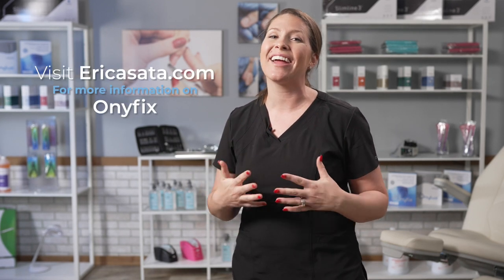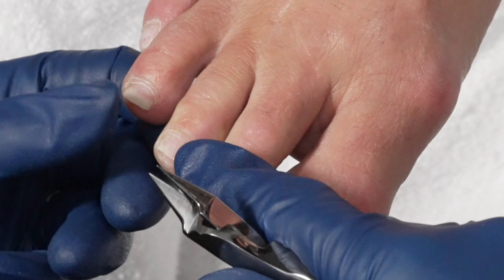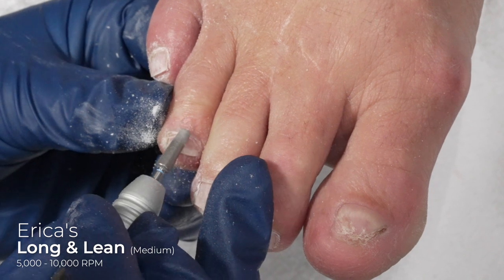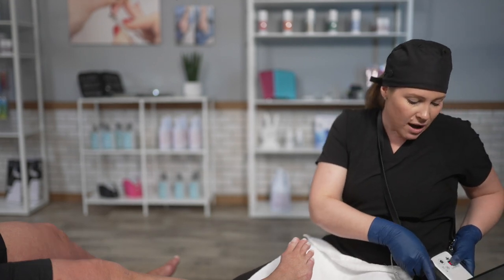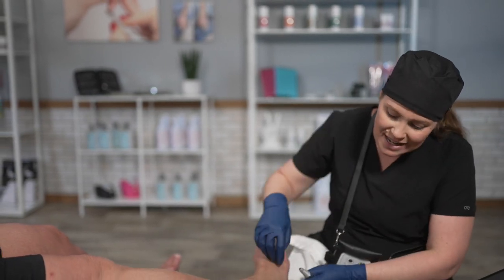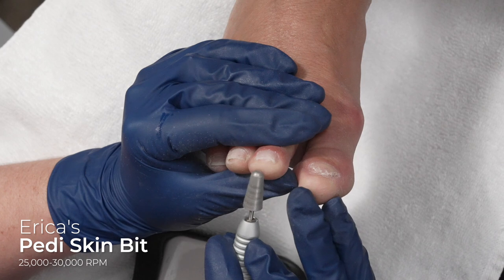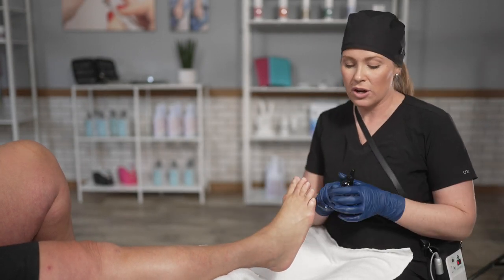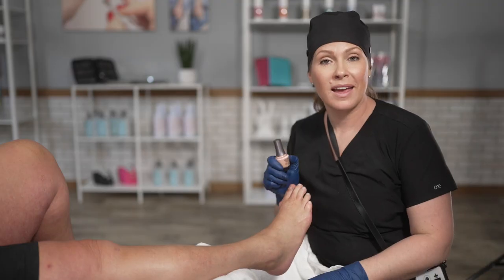Dry Pedicure with NO TOENAIL - Cuticle Care, Nail Trimming, Callus Exfoliation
Dry pedicuring is a safe and effective practice for ALL types of feet, toes, or in this case, lack of toenails! Erica walks you through step-by-step how to perform this waterless dry pedi service.

1:03 Sanitize feet
1:33 Foot evaluation
2:27 Callus softener applied
3:10 Nail cutting
4:00 Nail shaping
5:40 Cuticle clean up w/ Long & Lean Bit
10:37 Cuticle clean up w/ Unicorn Bit
13:07 Callus exfoliation
19:26 Foot rehydration & massage
21:14 Soften cuticles w/ Polisher Bit

**Products used**
Podoexpert Foot & Shoe Deodorant: